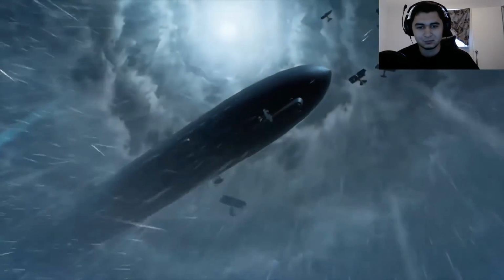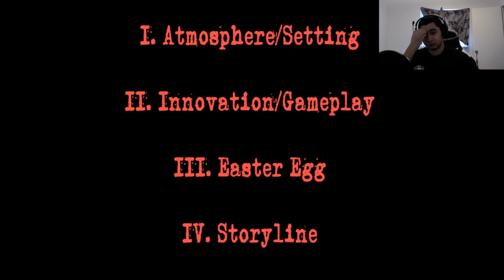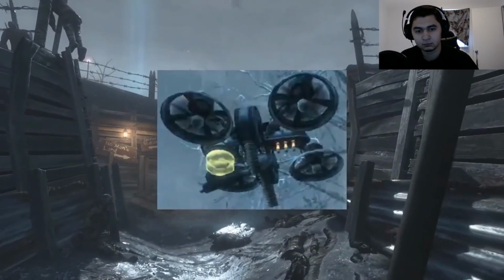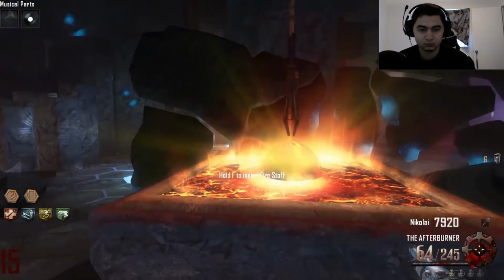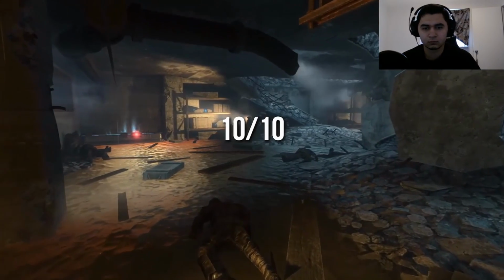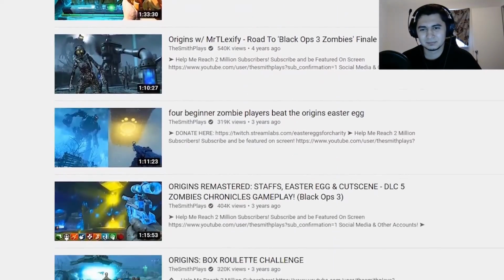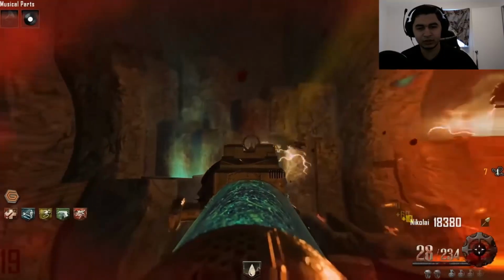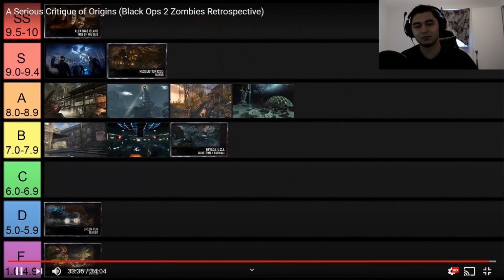Smith Plays and Origins